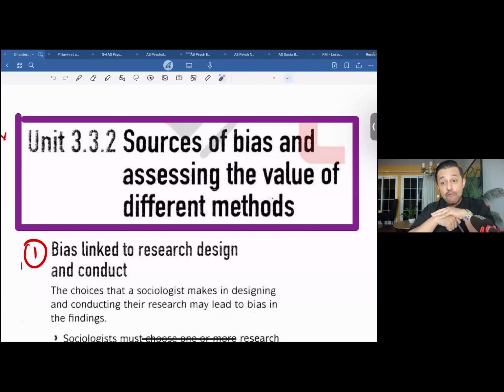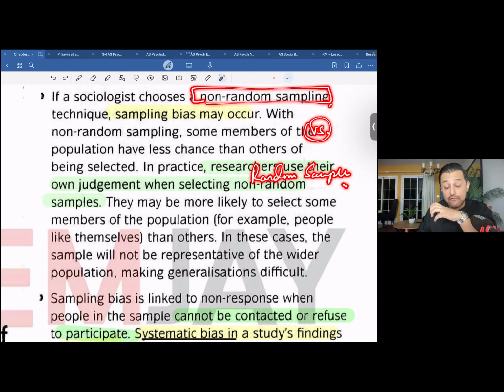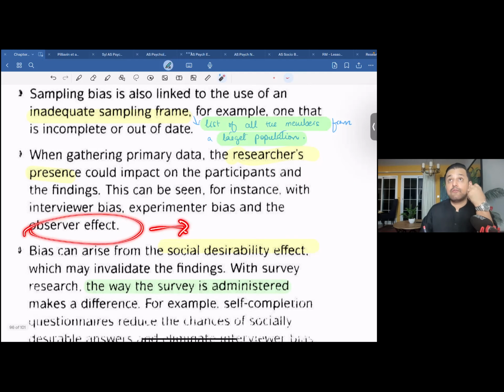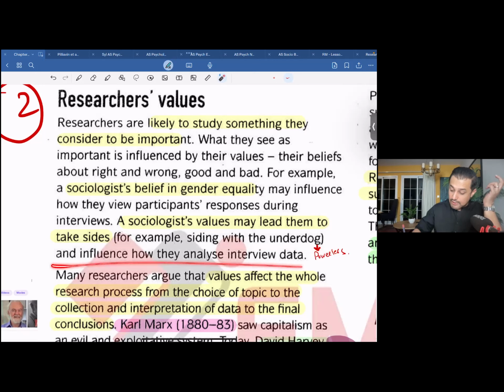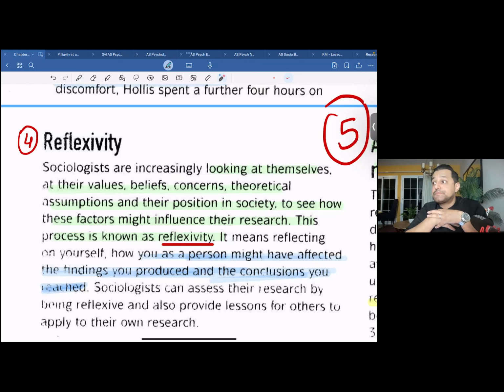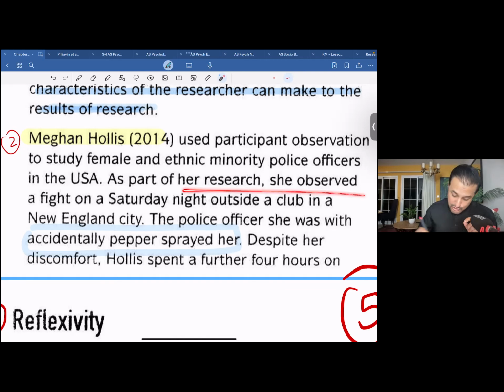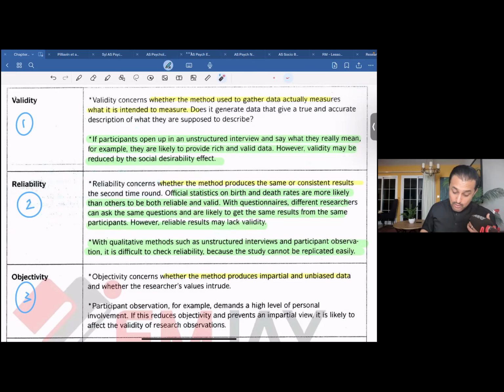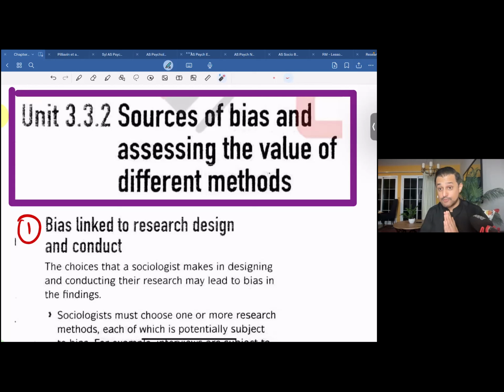Sources of bias and assessing the values of different methods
Research Methods (Paper 1)
AS Sociology